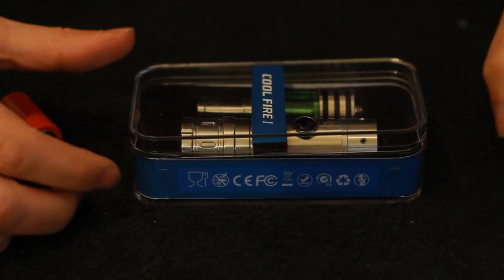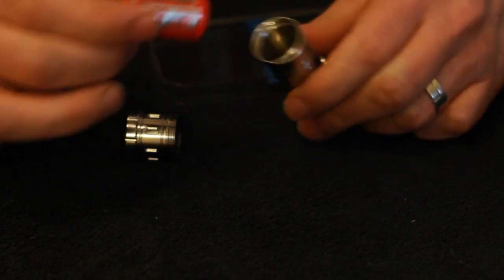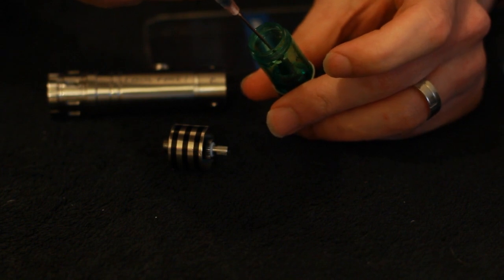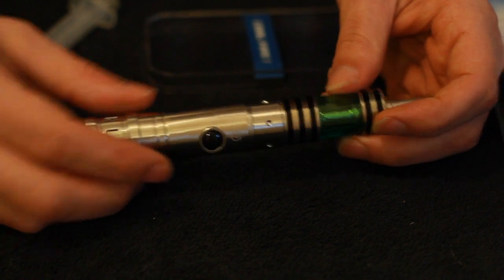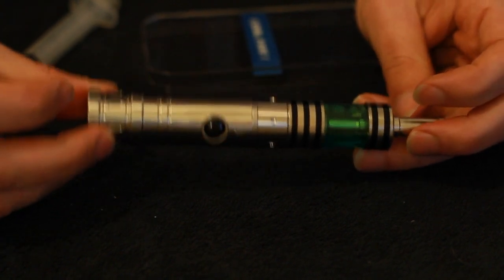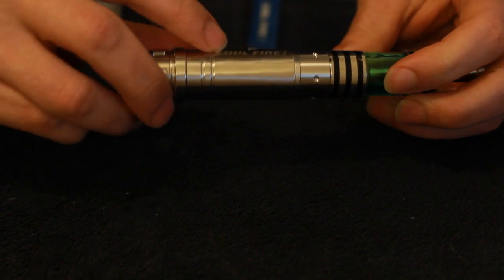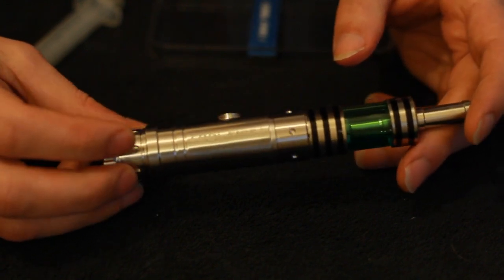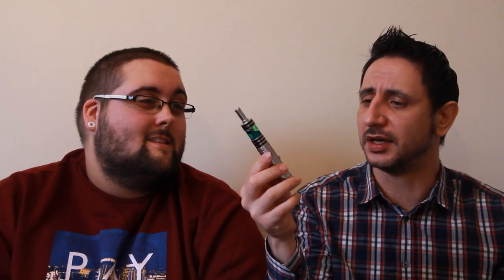The Innokin Coolfire 1 Review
A review of the Innokin Coolfire 1